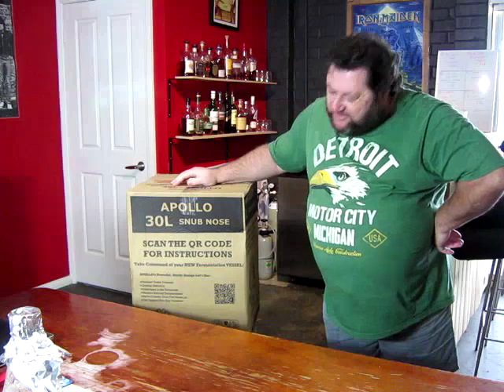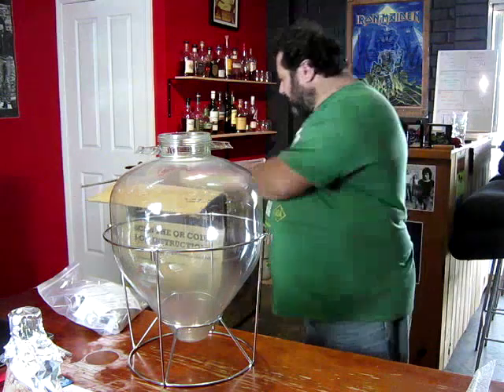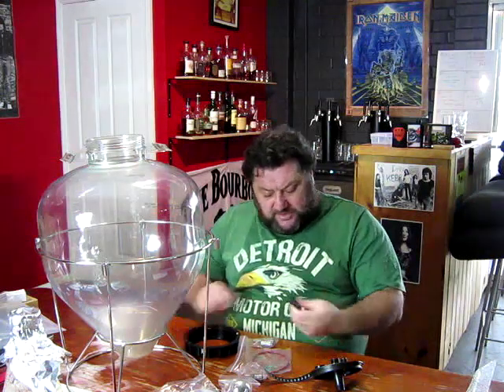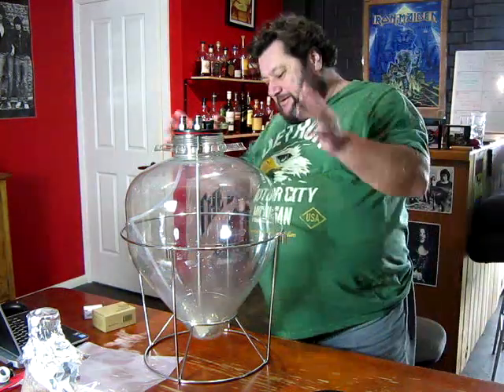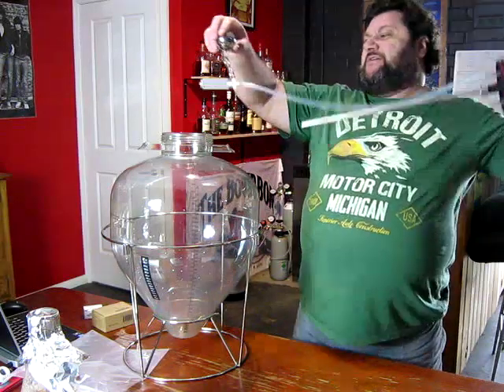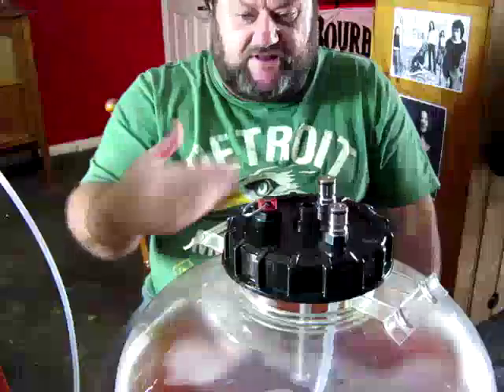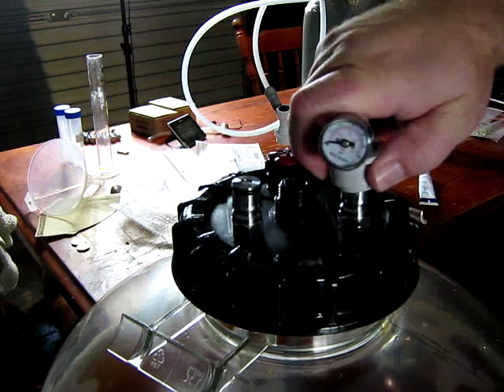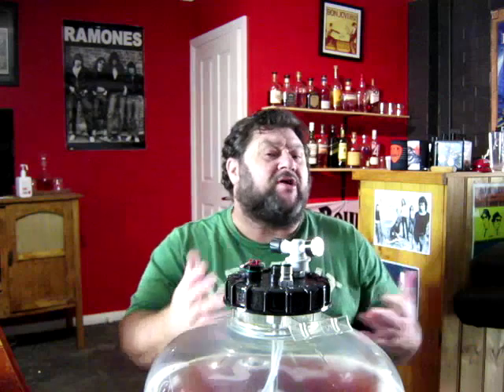Keg King Apollo snub nose fermenter. Unboxed and brew day setup.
Today I setup the Keg King APollo Snub Nose 30 litre frmenter.
I put together the pressure lid and get an extract brew in to ferment.

Follow me through the process of pressure fermentation up to bottling/kegging. Using a Spundy valve and quickie device for samples.